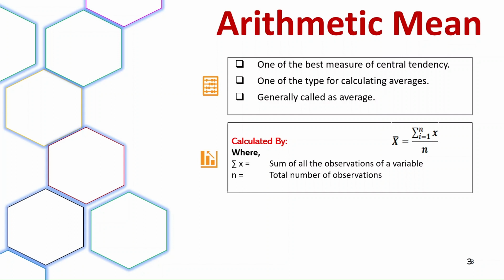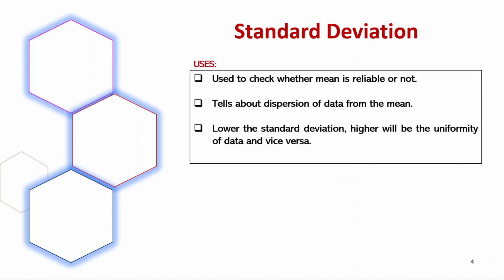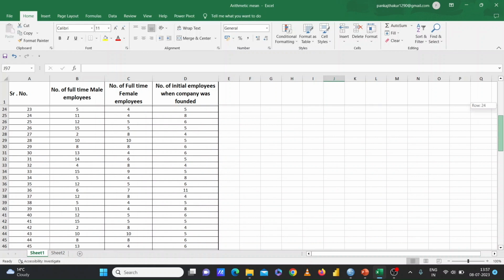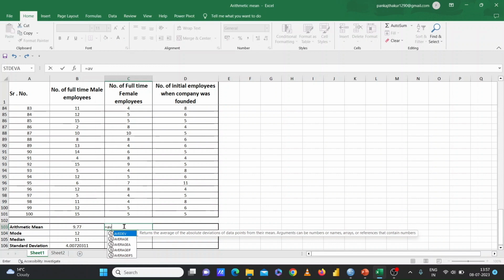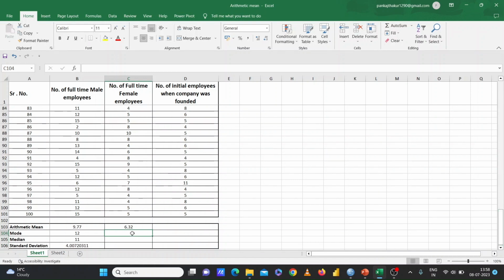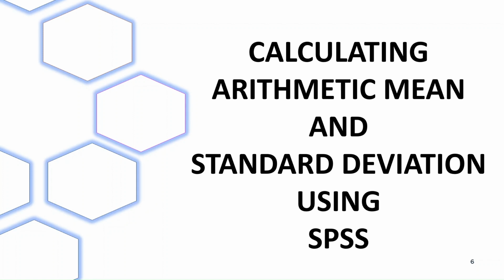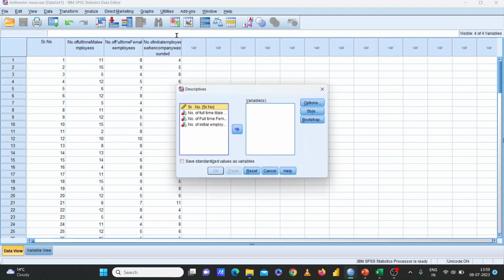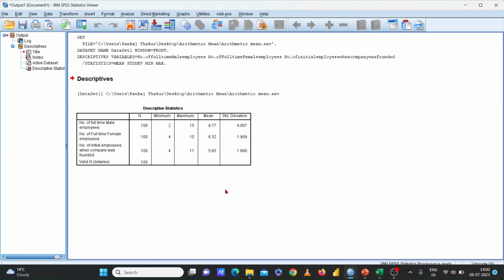Calculating Arithmetic Mean and Standard Deviation using Microsoft Excel and SPSS